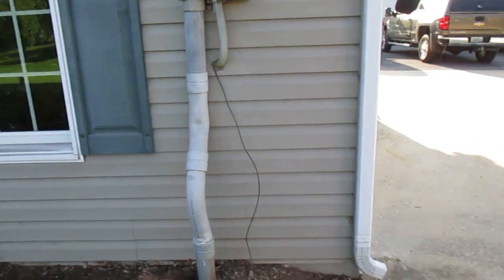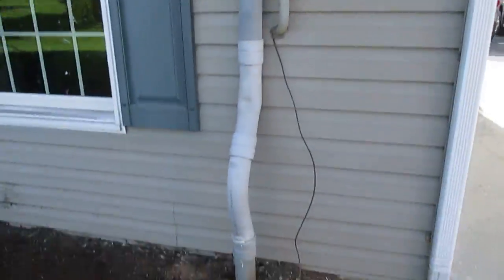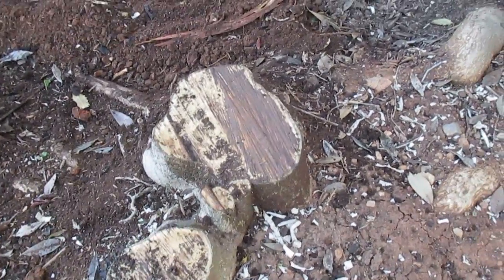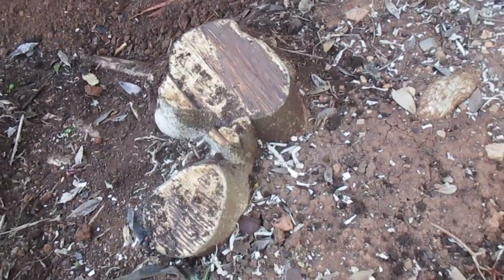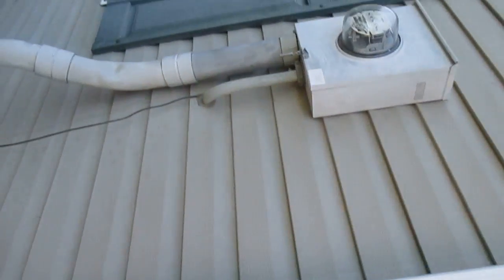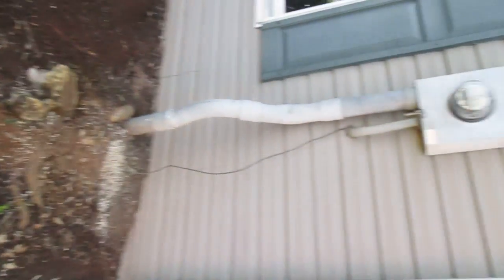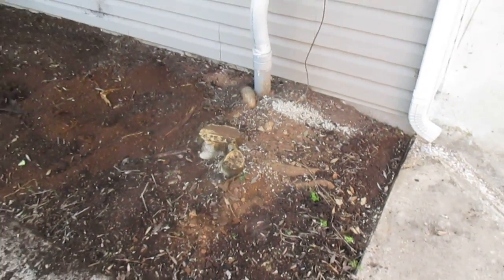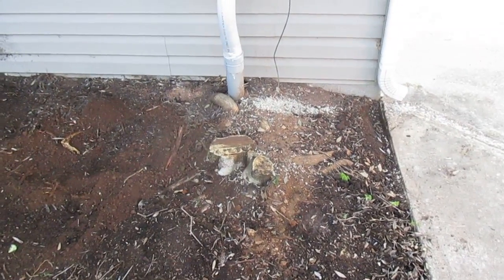Proper Shrub Planting Landscape Contractor Hagerstown MD Washington County MD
On this landscape renovation project here in Hagerstown MD we came across a challenging electric meter box and conduit along with a holly and stump removal.

A holly was planted in front of the meter box to hide the unsightly conduit and worked for a number of years.

The holly grew large and over hanged on the roof of our client's home so it was time to remove the holly and the other shrubs as well as they became overgrown and large for the area where they were planted.

Because the underground utilities are underneath the holly stump and roots we will not be able to remove stump without running into a lot added costs which the client does not want.

When selecting trees and shrubs for your landscape mature size should always be considered in your landscape here in Washington County MD.

We have run into many instances in Williamsport MD where trees were planted to close to the home when the tree was small and when the tree matured the tree was growing into the side of the house and striking the roof when the wind blew causing more issues.

Contact Tom at GroshsLawnService.com to schedule your landscape evaluation and have the right place selected for the right plant!

GroshsLawnService.com